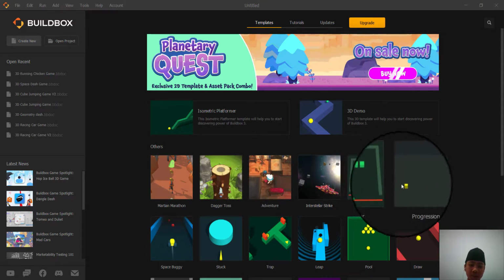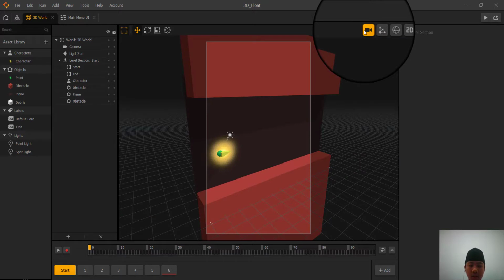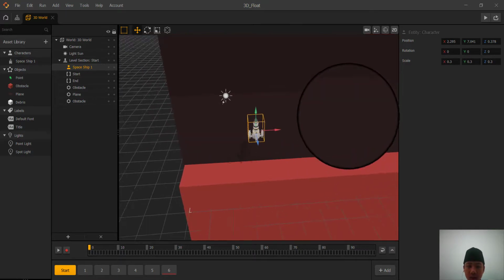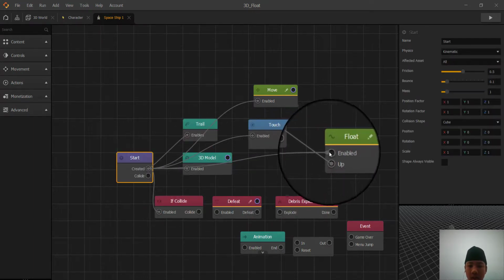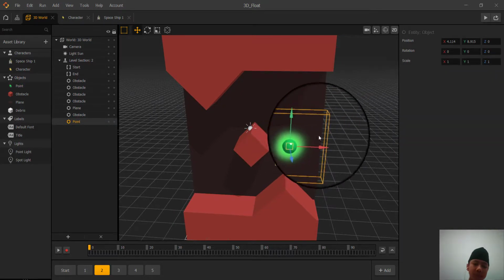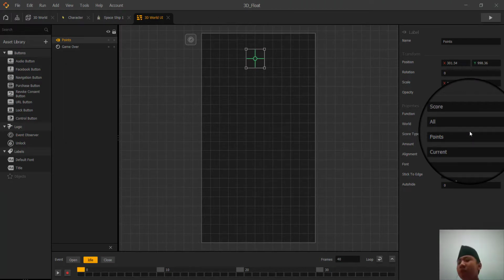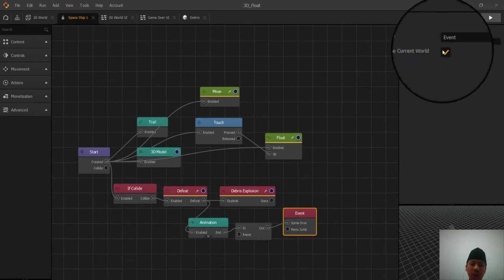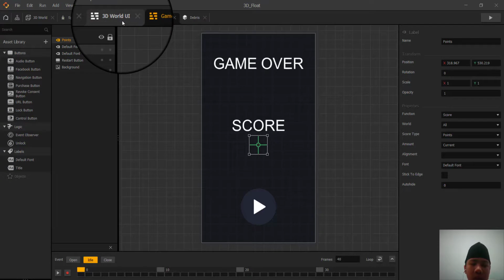IT Project : Tutorial Buildbox 3D Float Game